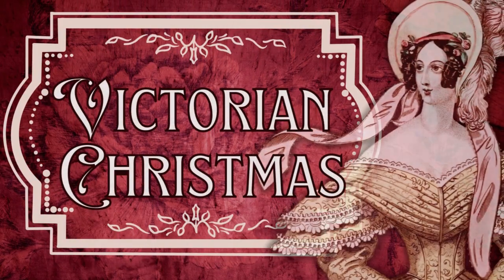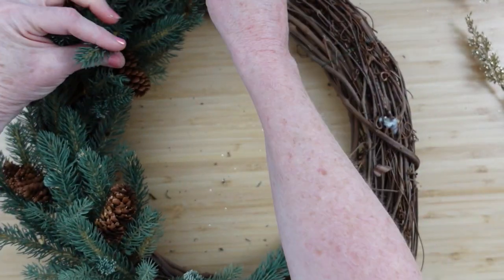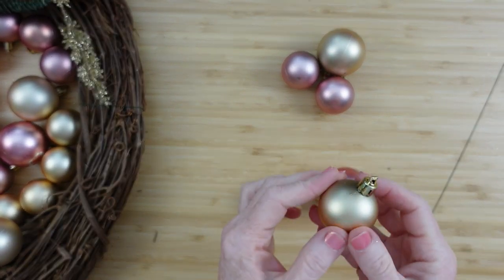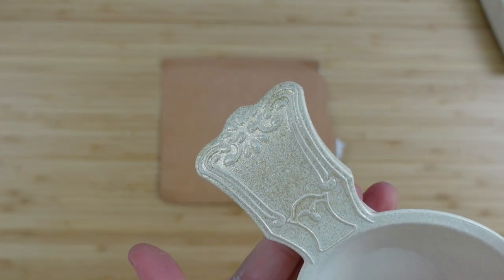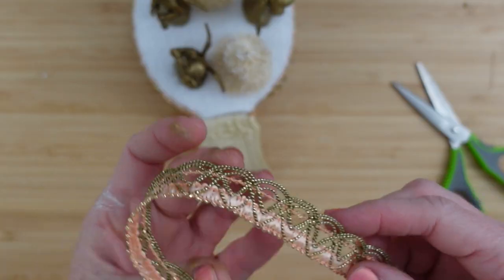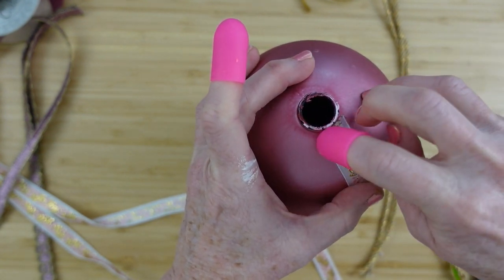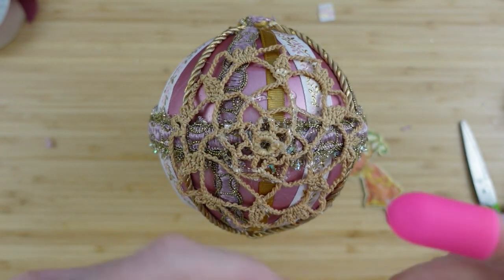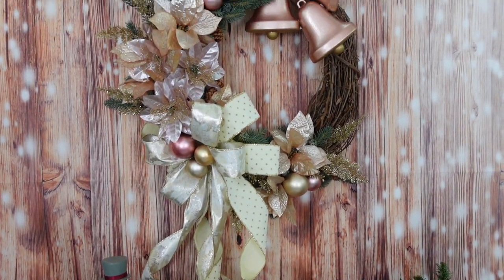Victorian CHRISTMAS Ideas That You WON'T BELIEVE Are Budget Friendly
Here by popular request, are 3 Victorian style Christmas Ideas that you won't believe are budget friendly! You can get most of your supplies from Dollar Tree! I hope you enjoy!

                               This is NEVER required and ALWAYs appreciated.